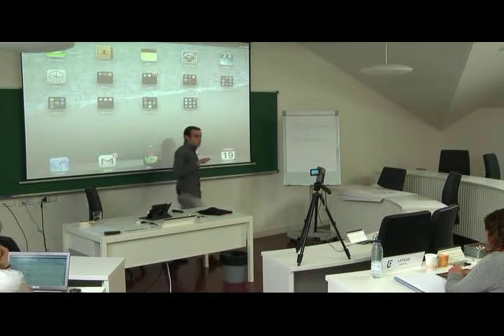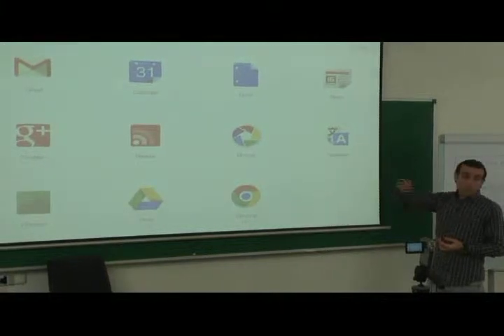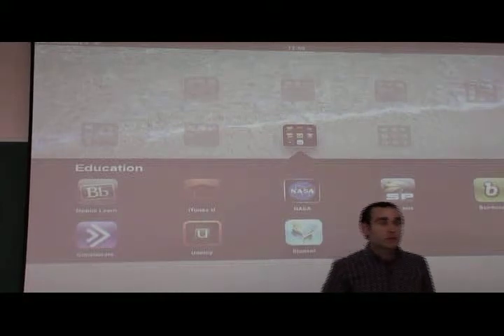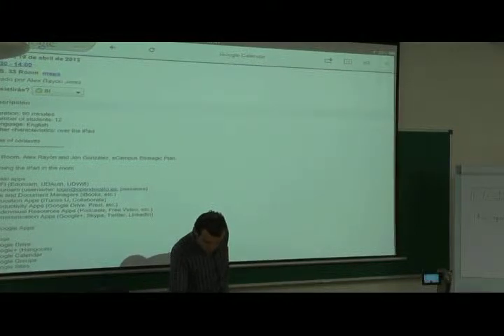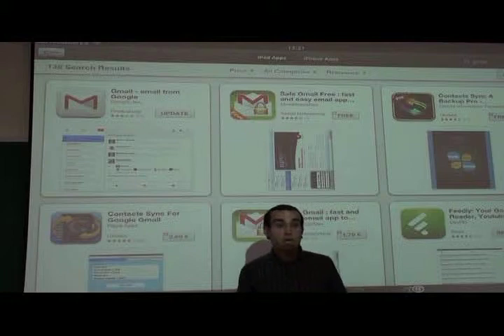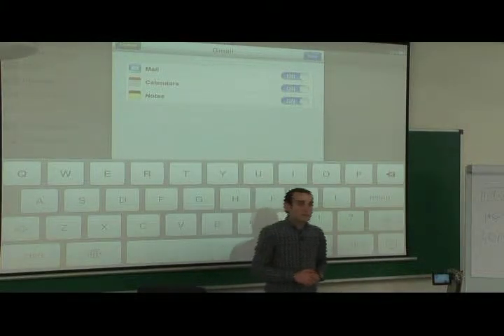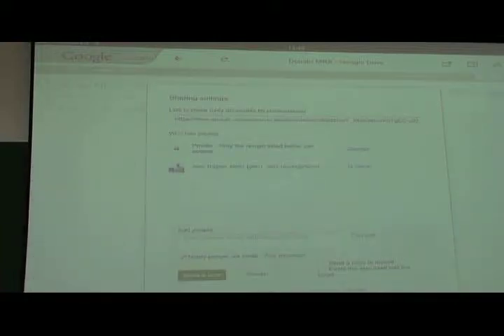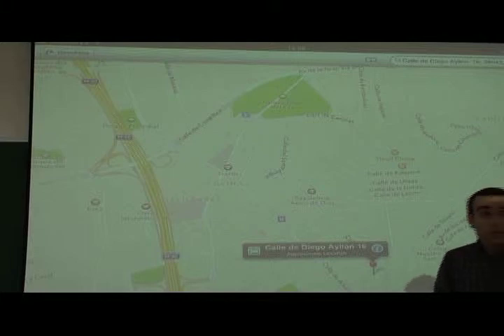Using the Ipad and Deusto's ICT tools at class. Alex Rayón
Using the Ipad and Deusto's ICT tools at class. Alex Rayón. April, 19th 2013.